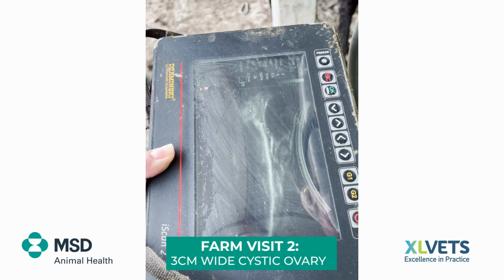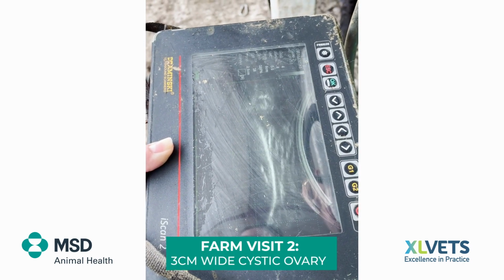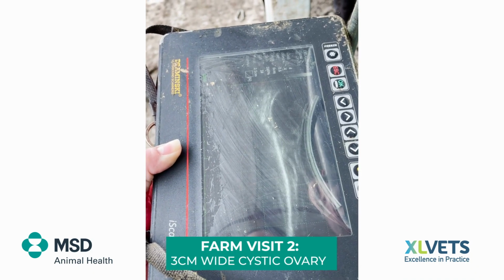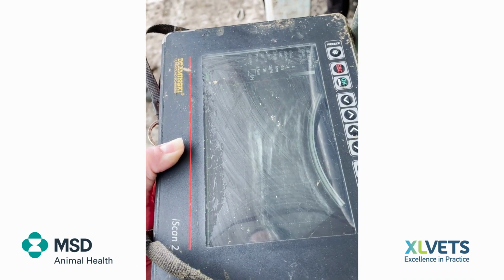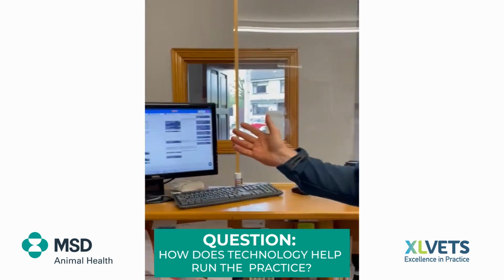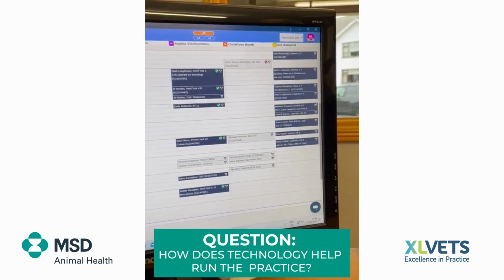A Day in the Life of a Vet 2023, Day 4 with FarmGate Veterinary Group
In this 'Day in the Life series, with XLVets Ireland and MSD Animal Health, during Day 4 we followed the busy veterinary team at FarmGate Veterinary Group, XLVets Ireland member practice.

The day was filled with a mix of procedures typical for the time of year on farms – from treating a cow with an allergic reaction, pre-breeding scanning of a dairy herd, fertility testing a bull, to hoof-pairing some lames cows. Even a nail stuck in a horse’s hoof had to be addressed.

FarmGate Veterinary Group
FarmGate Veterinary Group is a 9 vet specialist farm animal and equine veterinary practice based in East Galway, with clinics in Mountbellew, Ahascragh, Ballygar and Loughrea. The practice has roots back to the 1960's. FarmGate Veterinary joined XLVets in 2014.

Their primary focus as a farm animal practice is a commitment to the agri-food industry through excellence in practice. Technical expertise, service to clients and dedication to herd and flock health management are all fundamentals to the core of this practice.

FarmGate Veterinary provide farm animal and equine clients with an all-inclusive veterinary service which includes, veterinary clinical calls, TB testing, herd health planning, hoof care, mastitis control programmes, fertility work, scanning, equine stud work, knowledge transfer, laboratory services and farmer training.
Conor Geraghty MVB Cert DHH
Conor graduated from UCD in 1999 and owns and runs FarmGate Veterinary Group, an eight vet large animal/equine practice in east Galway. His specific veterinary interests include herd health, reproductive efficiency in beef and dairy cattle and knowledge transfer. He graduated from UCDs Dairy Herd Health in 2016. He has served on the CAVI committee since 2011 and has been Chair since 2014. He is past Chair of the Food Animal Group of Veterinary Ireland and past President of Veterinary Ireland. He is also an active member of a number of working groups within Animal Health Ireland.